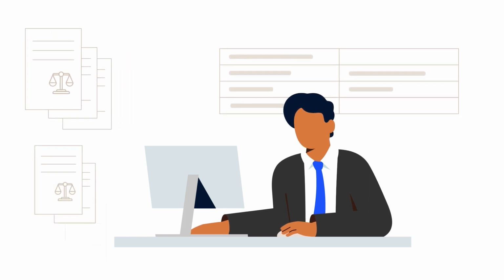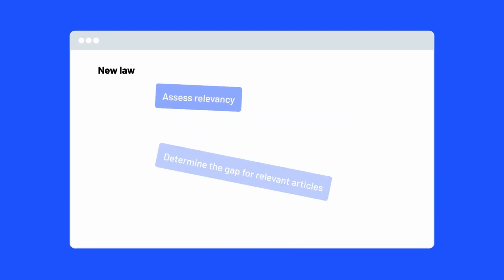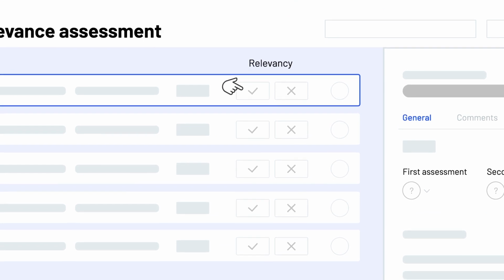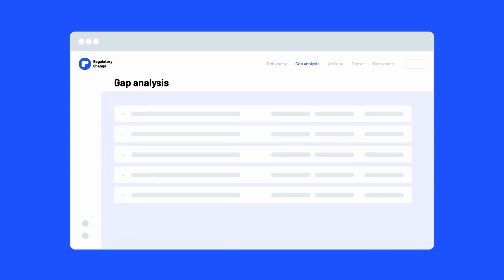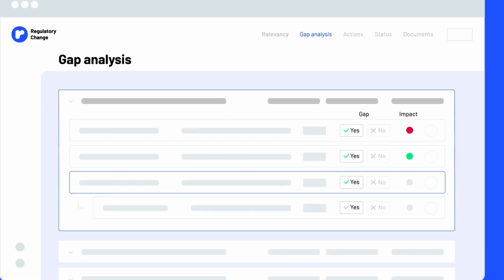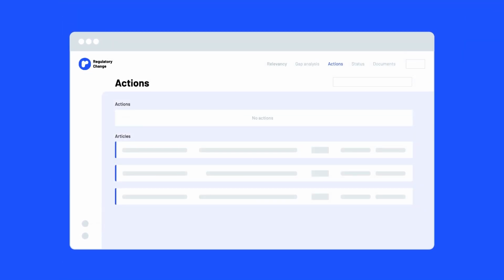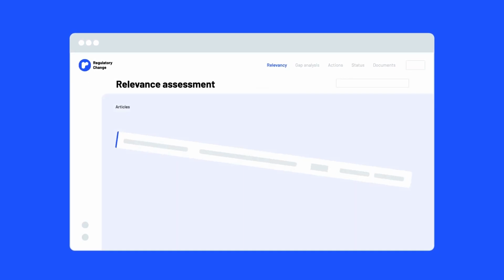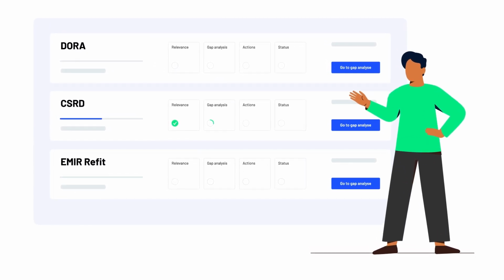Launch Regulatory Change - 22 March 2024